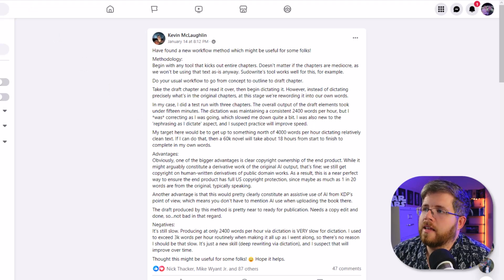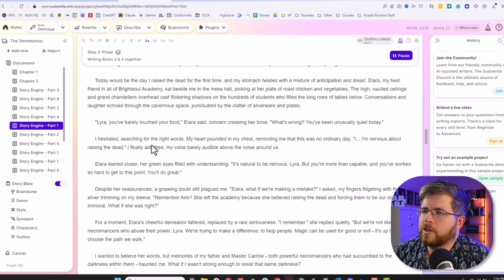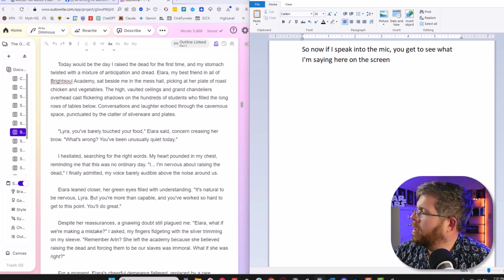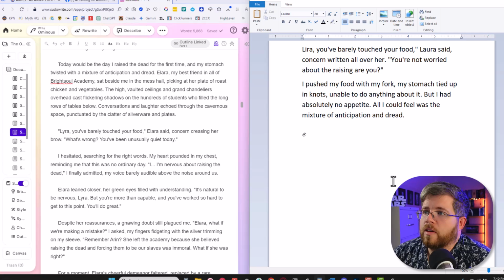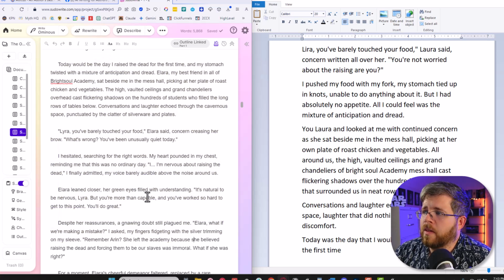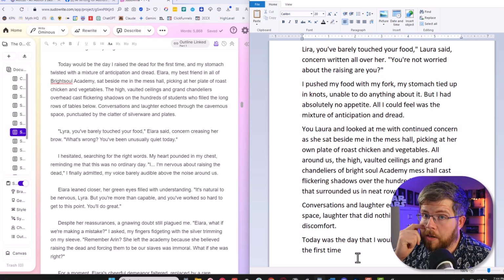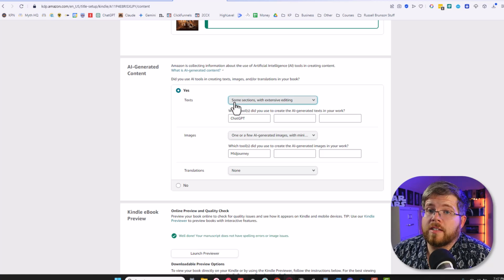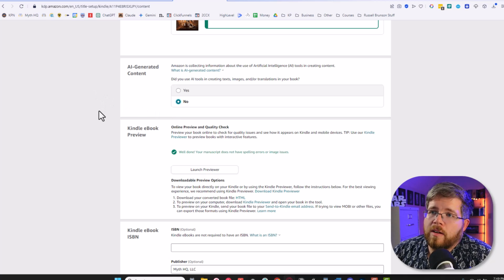This New AI-Writing Workflow Gives You FULL Copyright